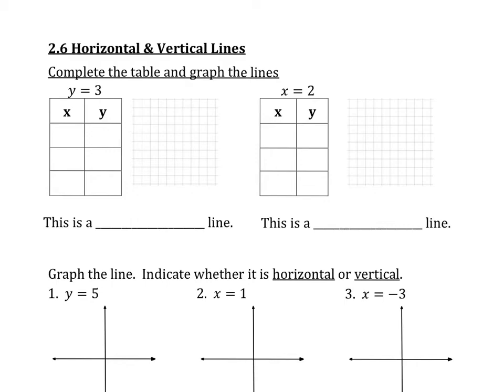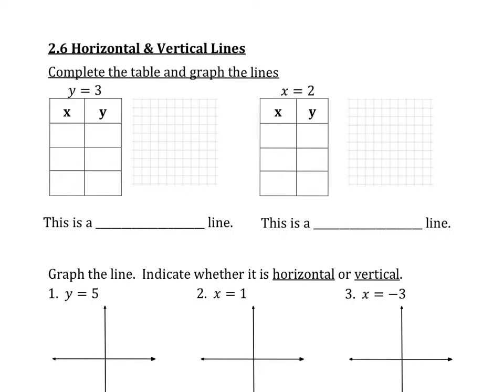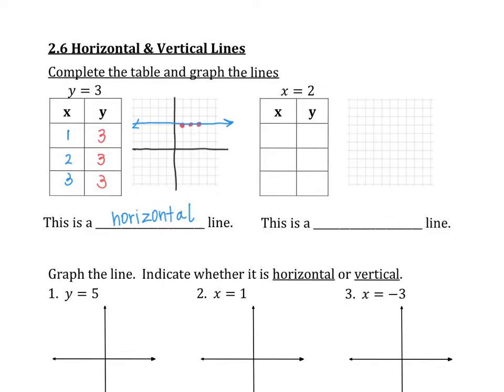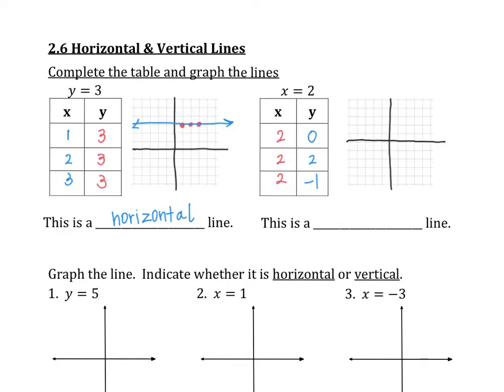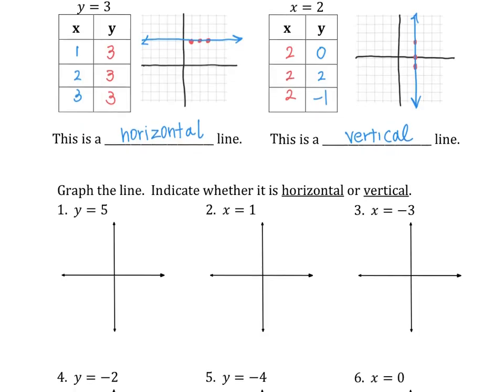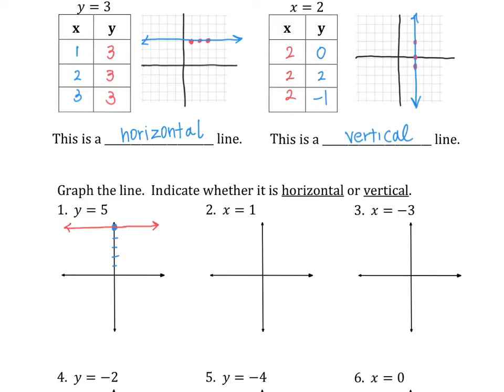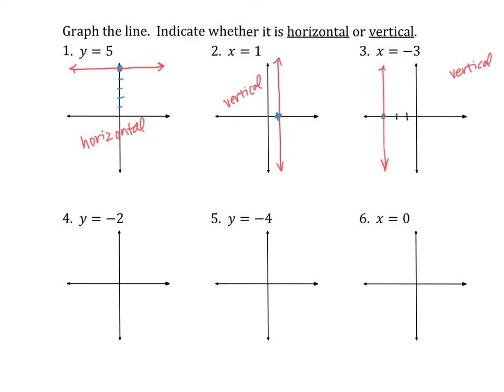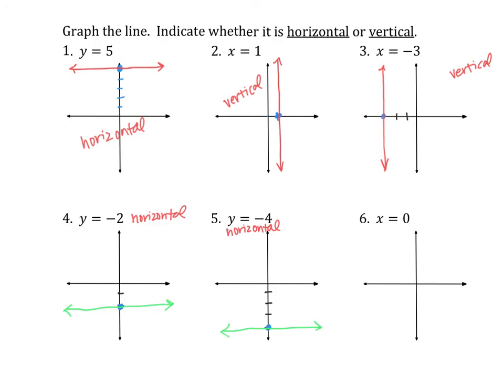2.6 Day 2 Horizontal & Vertical Lines